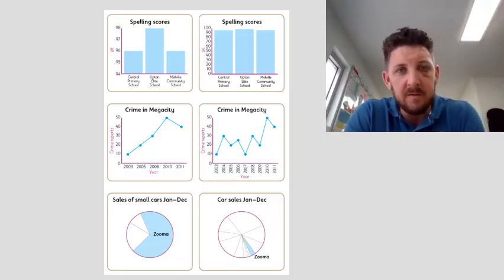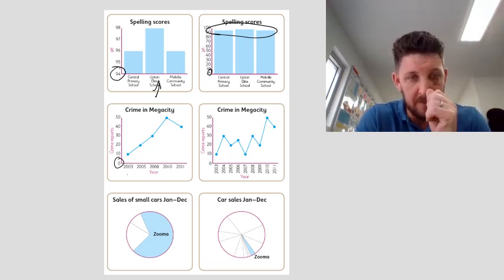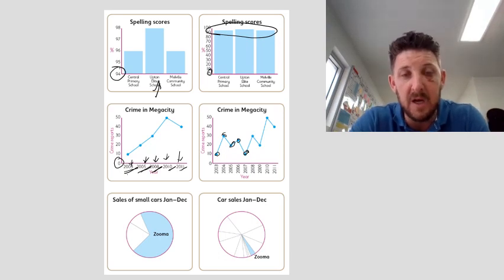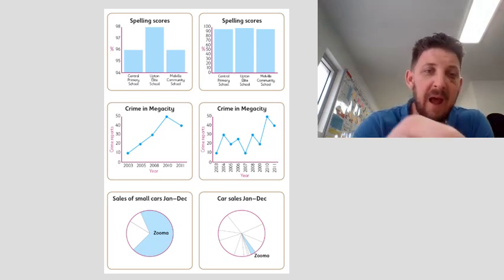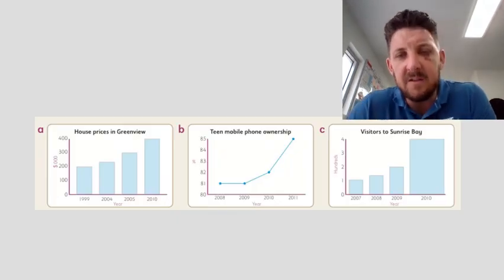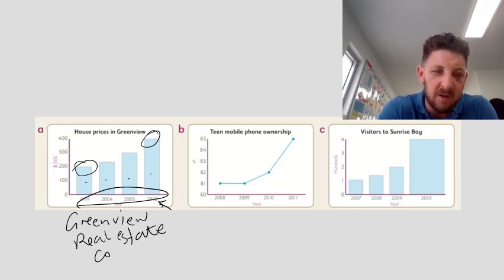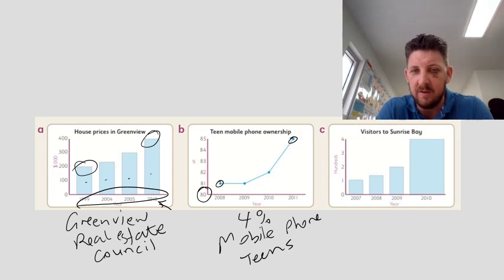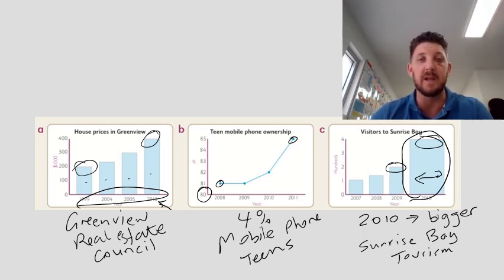The Graph Never Lies